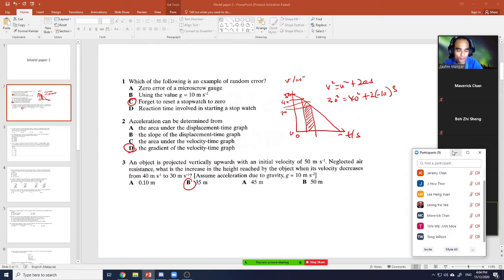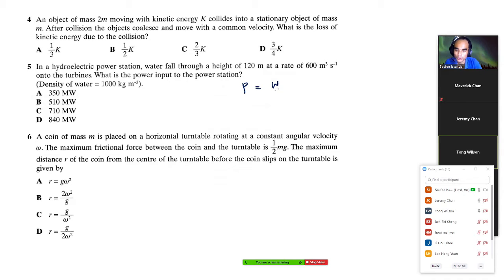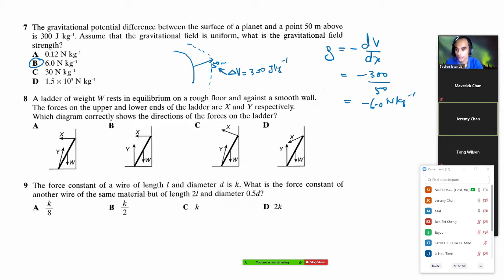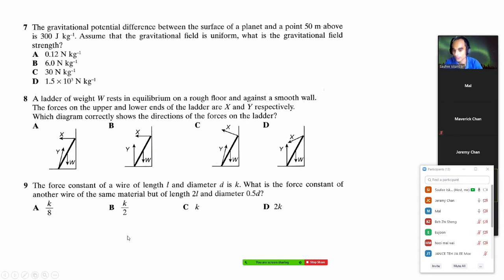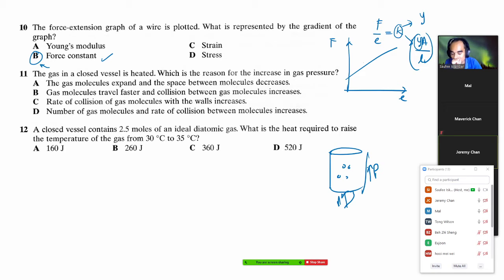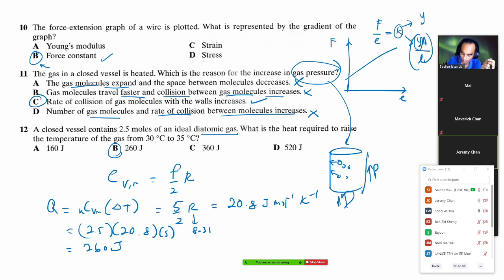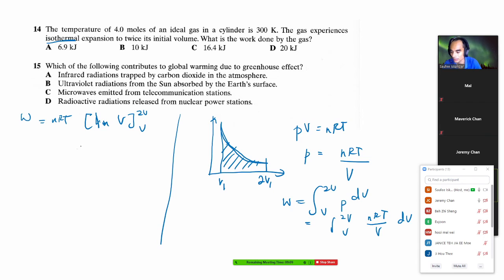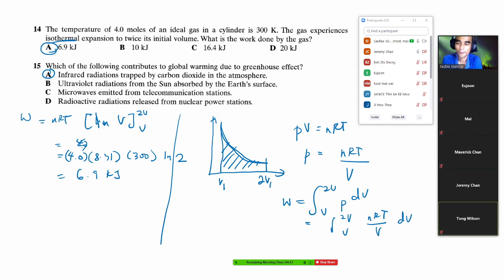Model Paper 2 Obj Sem 1